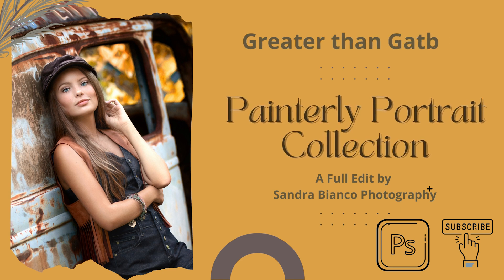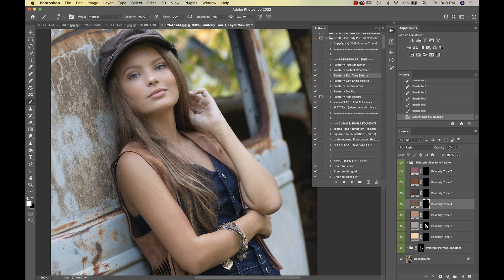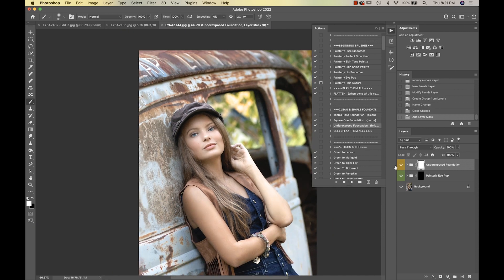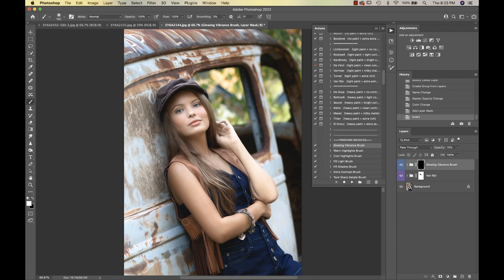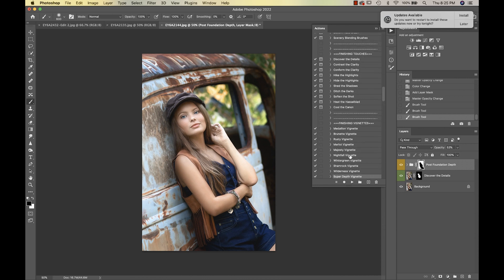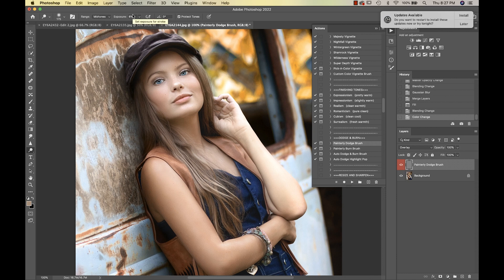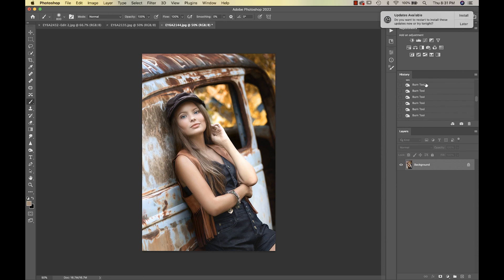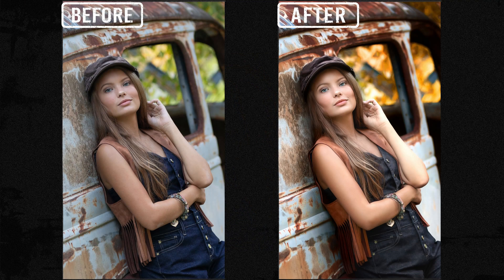Painterly Portrait Collection Photoshop Actions Tutorial - A Full Edit Including Dodging & Burning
Watch Sandra Bianco Photography use the Greater than Gatsby Painterly Portrait Photoshop Actions Collection to transform an image.  This tutorial includes a full edit with skin retouching, skin smoothing, and another look at more dramatic dodging & burning perfect for adults.

0:00 Introduction
0:25 Run Painterly Perfect Smoother
1:11 Run Painterly Skin Tone Palette
1:38 Use "Painterly Tone 7" for Blush
1:57 Use "Painterly Tone 4" on Lips
3:34 Run Painterly Eye Pop
3:59 Run "Underexposed Foundation"
4:28 Run "Sleeping Gypsy"
5:55 Run Glowing Vibrance Brusli
6:47 Run Tack Sharp Details Brush
9:00 Run "Extra Contrast Brush"
9:50 Run "Painterly Dodge Brush"
10:50 Run Painterly Burn Brush